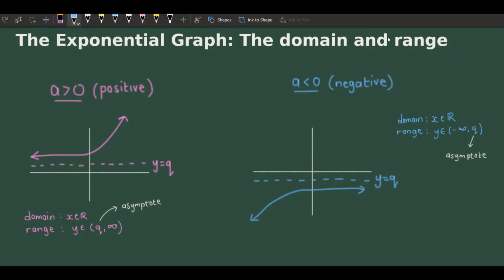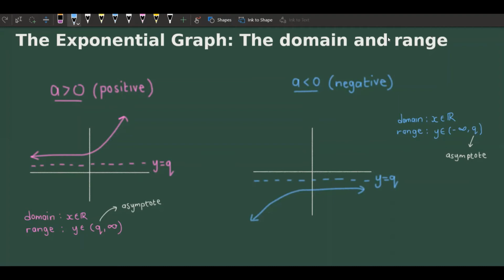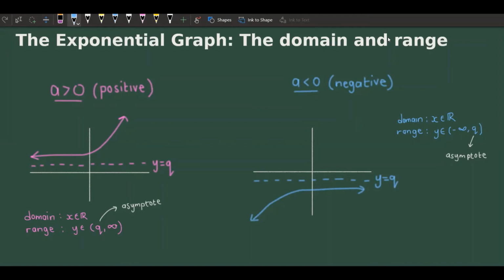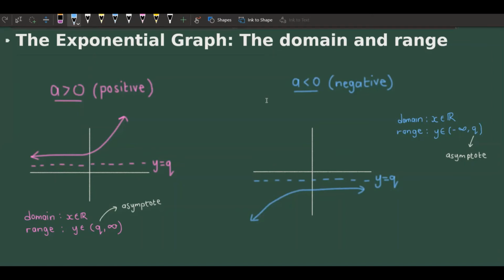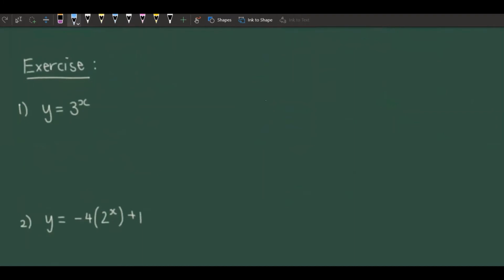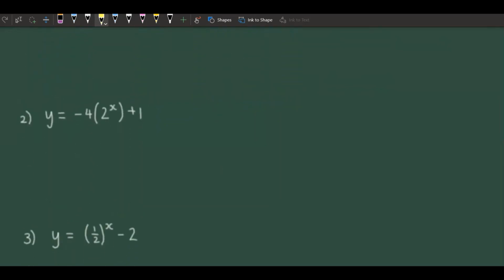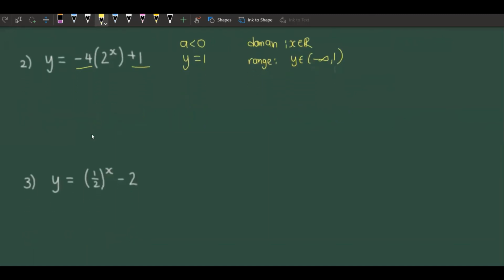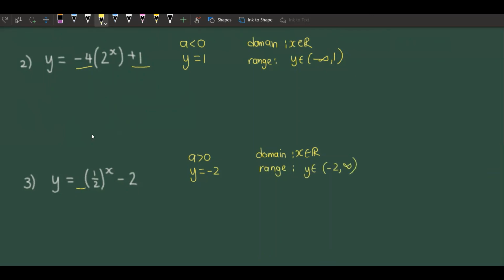Exponential Graph 3: The Domain and Range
In this video we have a look at how to get the domain and range of an exponential function.